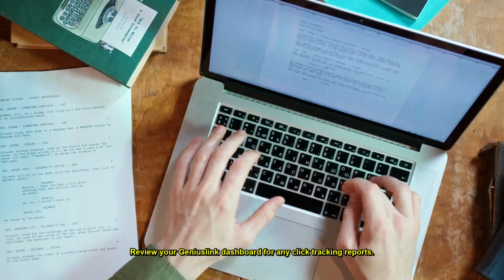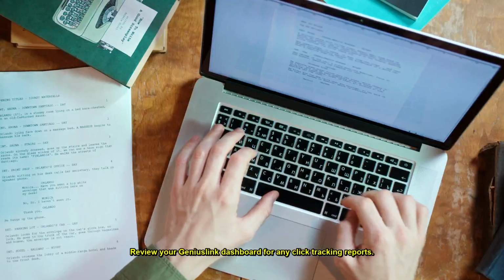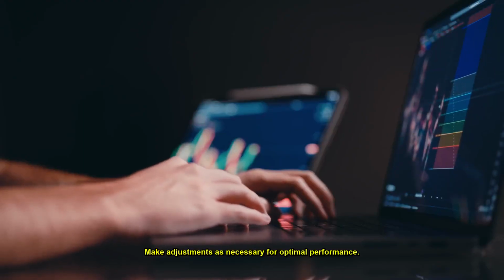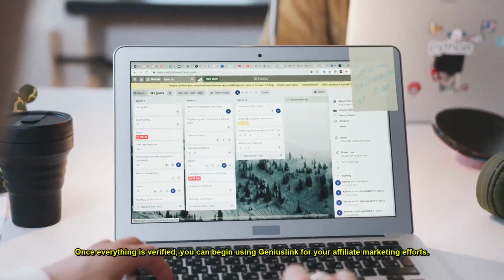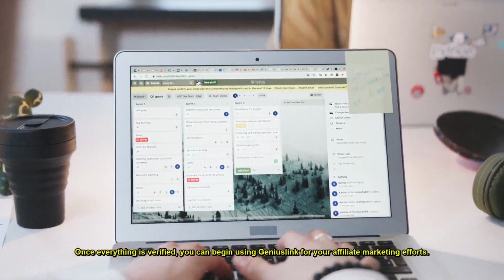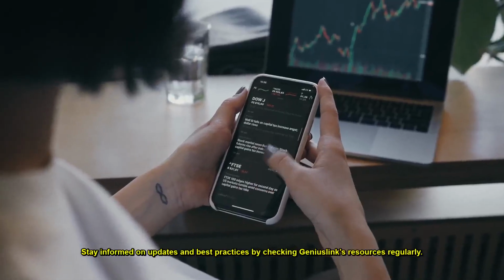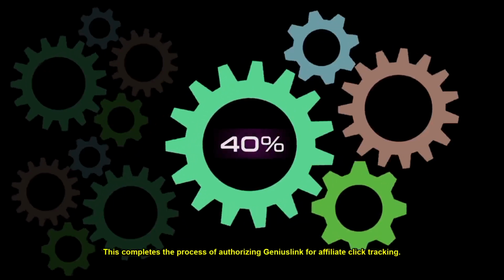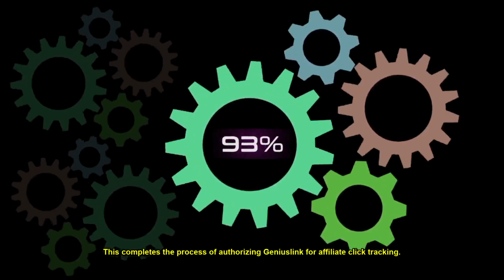How to authorize Geniuslink for affiliate click tracking - Complete Guide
Unlock the full potential of your affiliate marketing strategy with our comprehensive guide on how to authorize Geniuslink for affiliate click tracking! In this video, we'll walk you through each step, ensuring you can seamlessly integrate Geniuslink into your workflow. Whether you're a beginner or looking to enhance your existing setup, this complete guide will help you maximize your earnings and track your performance effectively.